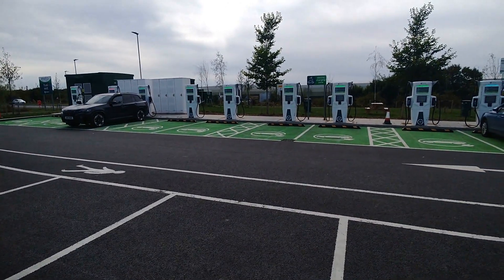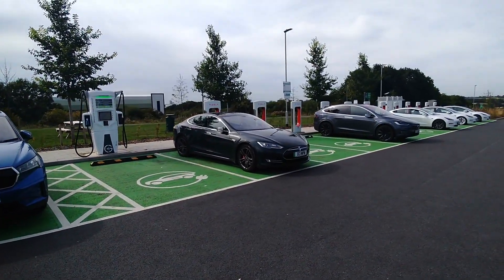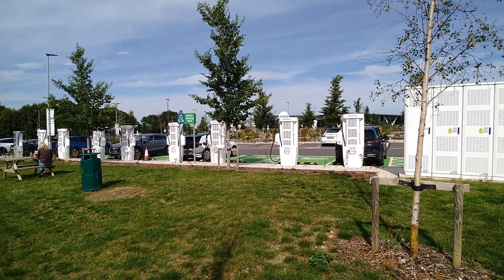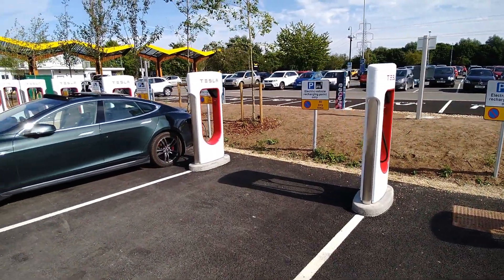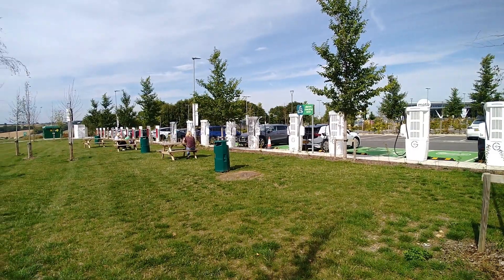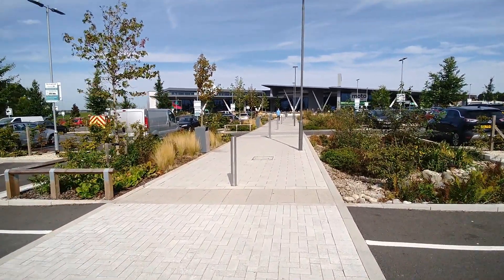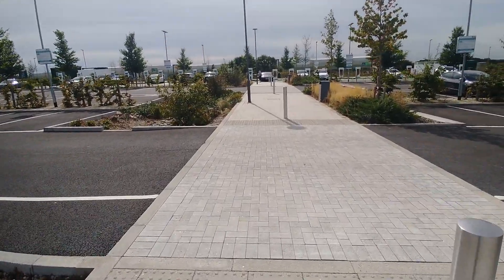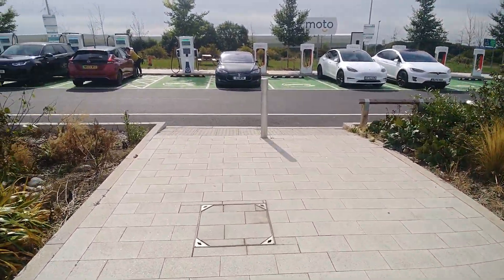The future of motorway charging. The new charging hub at the Rugby M6 services.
I visited the new Rugby services on the M6 for the first time this week (13 Sept 2022), so here's a quick look at the new EV charging hub here.